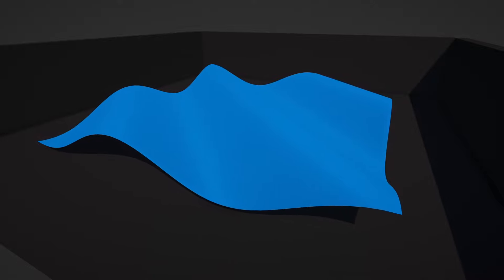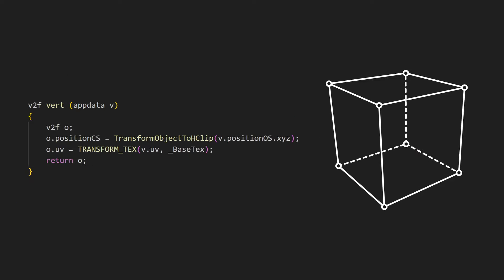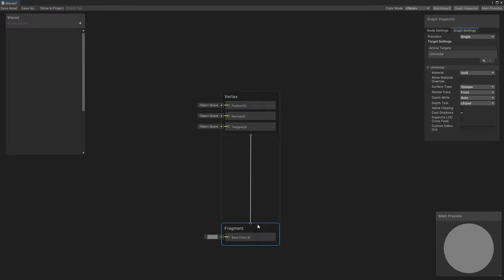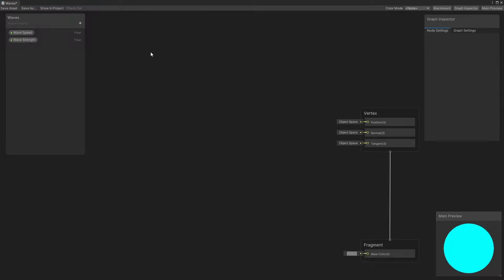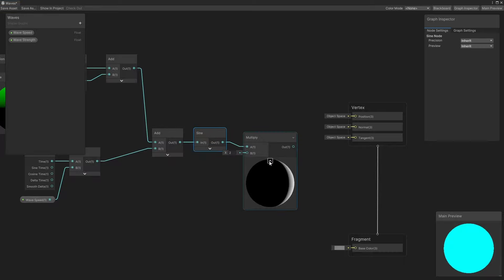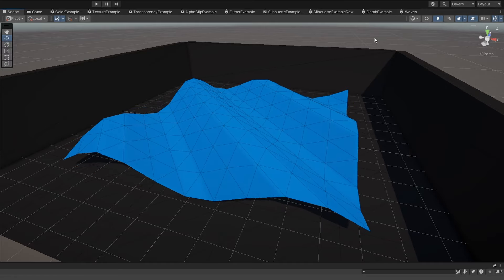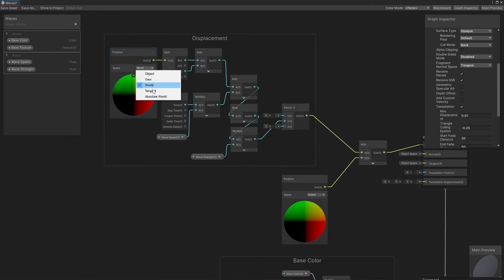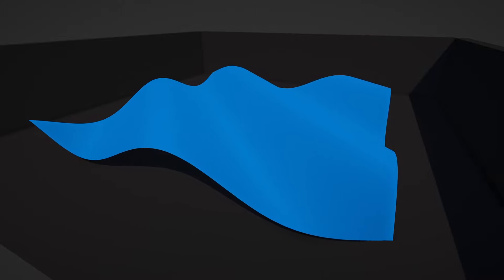Unity Shader Graph Basics (Part 5 - Vertex Shaders)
Vertex shaders can be used to modify or animate the shape of the mesh. In this tutorial, I explain what vertex shaders do and then we use Shader Graph to create a wave animation on a normally flat plane mesh.

I'm using Unity 2022.3.0f1, although these steps should look similar in previous and subsequent Unity versions.